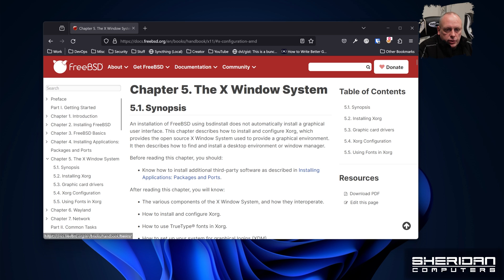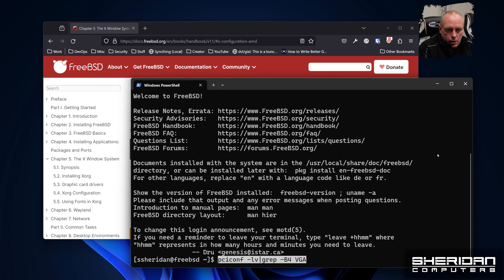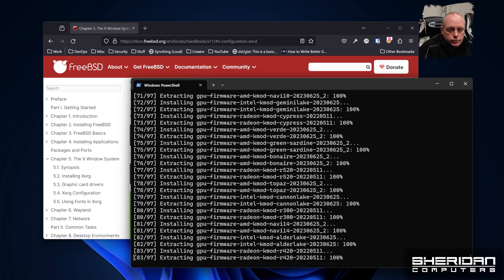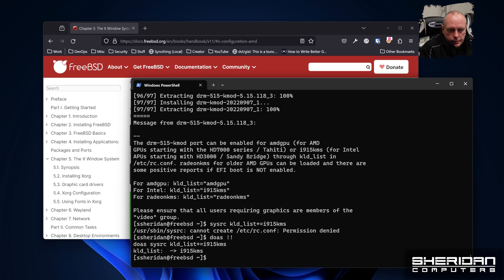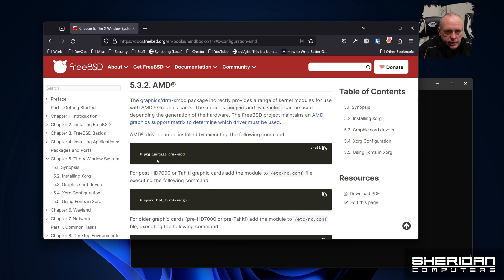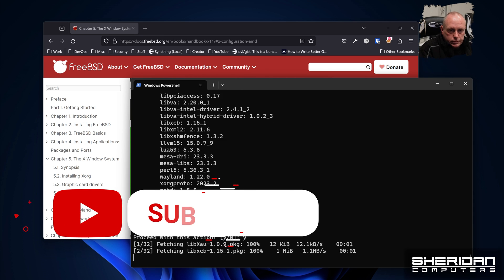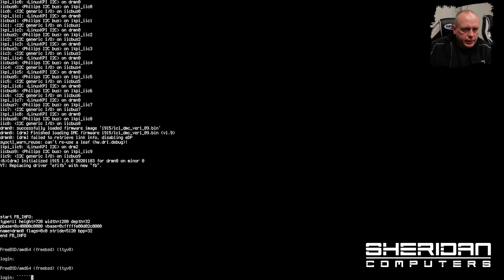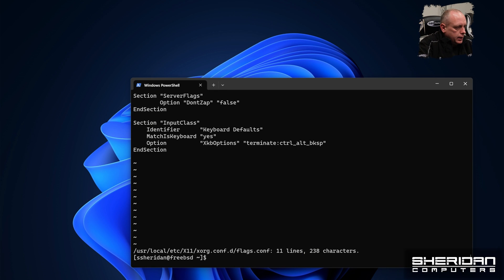How to FreeBSD: Setup AMD, Intel and Nvidia Graphics Cards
Dive into the essential steps of installing AMD, Intel, and Nvidia graphics cards on FreeBSD, tailored for both beginners and advanced users. Discover the straightforward process of adding users to crucial groups - 'video' and 'operators' - to optimise system performance and user access control.

Furthermore, our guide simplifies the installation of the Xorg Server, a pivotal component for graphical display on FreeBSD. Perfect for enthusiasts aiming to boost their FreeBSD setup for superior graphics and functionality, especially for tasks like video editing, gaming, or professional graphic design. Get all the insights and tips you need for a seamless graphics card setup and system optimisation on FreeBSD.

This video is the third installment in our popular 'How To FreeBSD' series. Stay tuned for the upcoming episodes where we will delve into the installation of popular desktop environments like KDE, Gnome, and Xfce, ensuring you have all the insights and tips needed for a seamless graphics card setup and system optimisation on FreeBSD. Join us on this journey to transform your FreeBSD experience!

Timestamps
00:00 - Introduction and Prerequisites
01:47 - Use the FreeBSD Handbook!
02:25 - Identifying your Graphics Card
03:00 - Installing Intel & Graphics AMD  Drivers
06:46 - Adding Users to Video and Operator Group
07:32 - Installing Nvidia Graphics Drivers
08:49 - Installing Xorg
09:32 - Updating /etc/fstab
10:56 - Configuring ctrl + alt + backspace to exit (optional)
13:18 - Testing the Xorg Server
14:35 - Conclusion, what's to come.